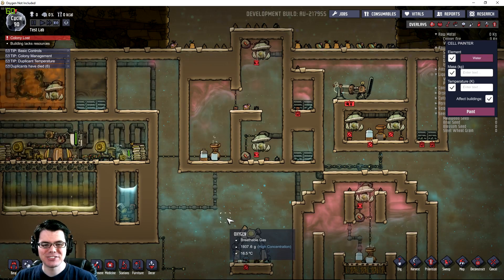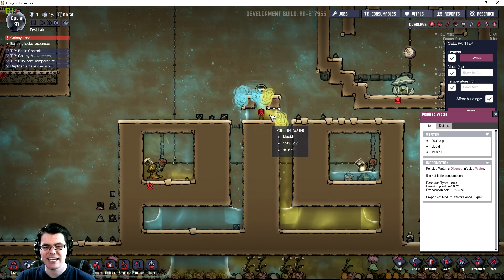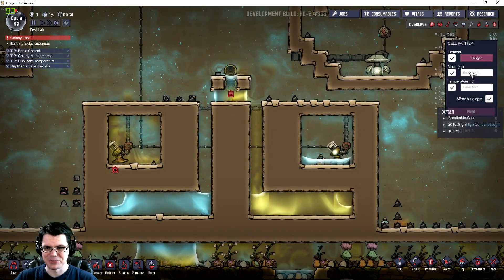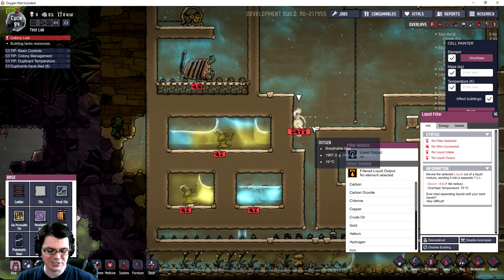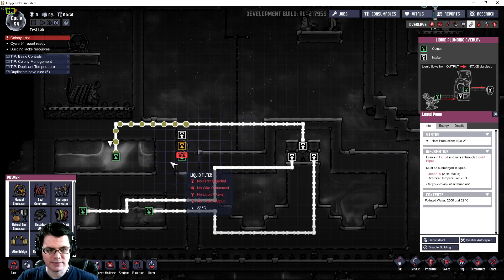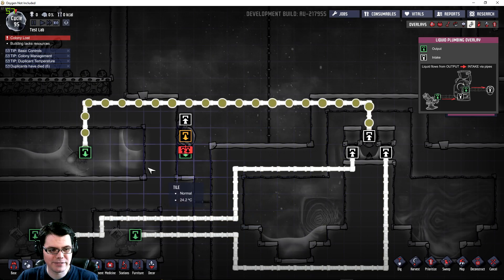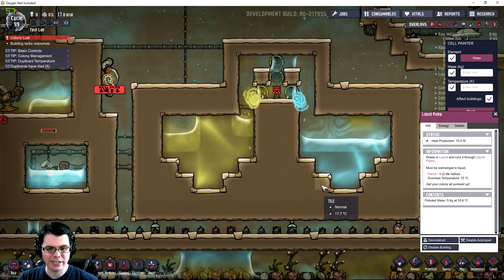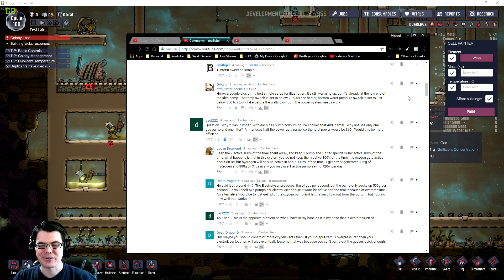Zero Energy Water Separator Experiment! Oxygen Not Included Tutorial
Turns out its very easy to setup a zero energy water filter! In this episode of Oxygen Not Included I experiment with a water separator system that is designed to separate clean water from polluted water.